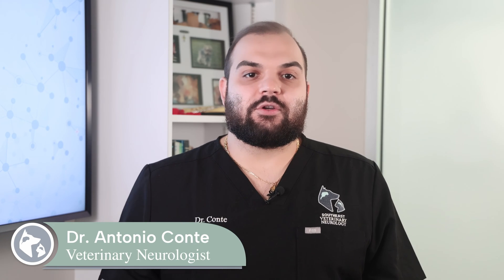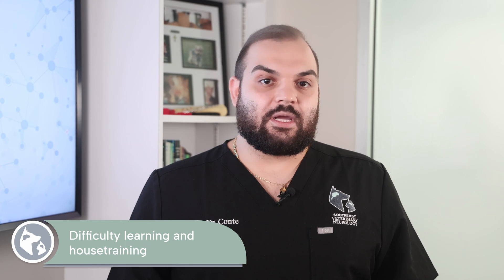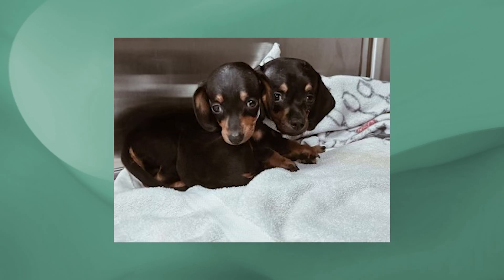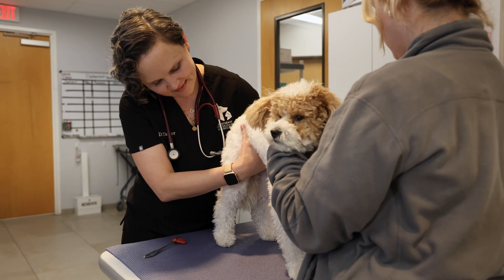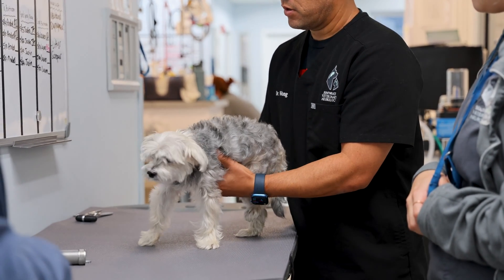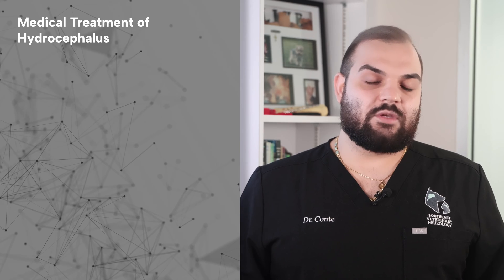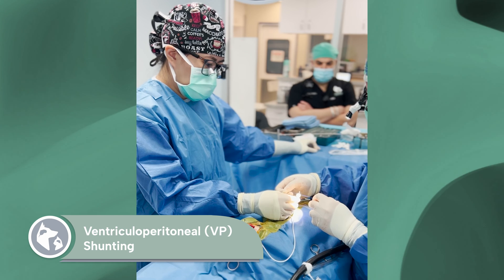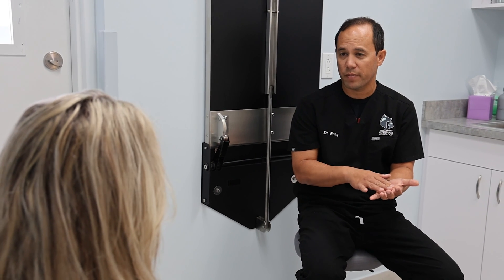Hydrocephalus in Dogs | Signs, Diagnosis, Causes and Treatment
SEVN's veterinary neurology resident, Dr. Conte, explains hydrocephalus in dogs - a neurological condition caused by too much fluid in the brain. As the brain swells with excess fluid, it becomes compressed within the confines of the skull. Brain compression causes neurological symptoms and can lead to death of the surrounding tissue.

Watch the emotional story of Bernie, a terrier puppy that was rescued from the county shelter with a dramatic case of hydrocephalus.

We have three Florida locations, situated in Miami, Boynton Beach, and Jupiter, as well as a location in Virginia Beach, Virginia.